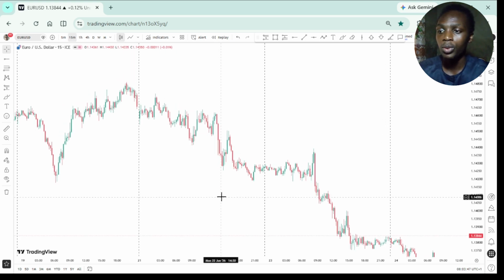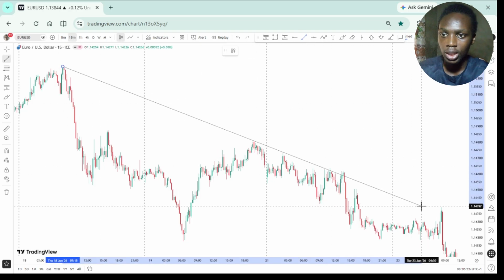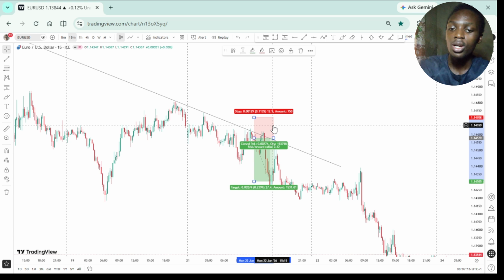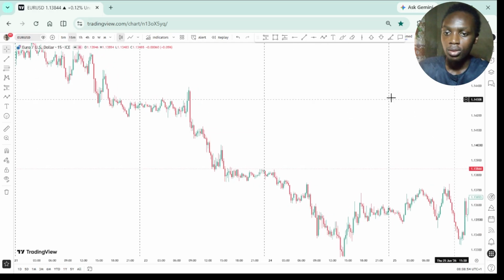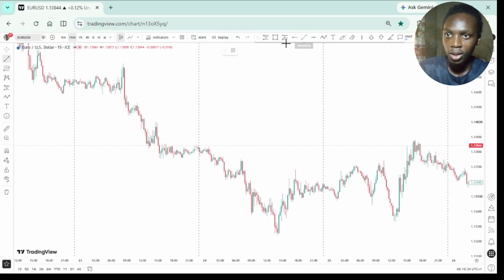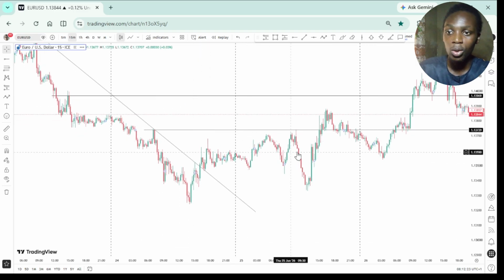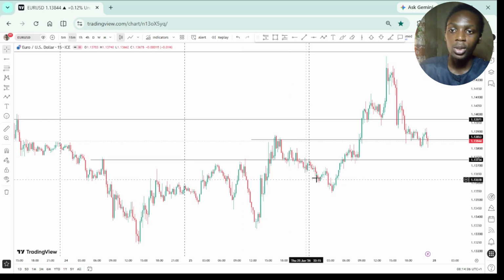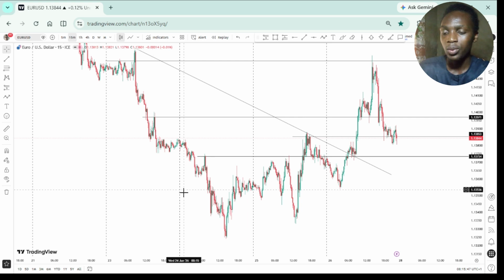Forex Price Action Top Down Analysis (trendline, support and resistance)ep.2